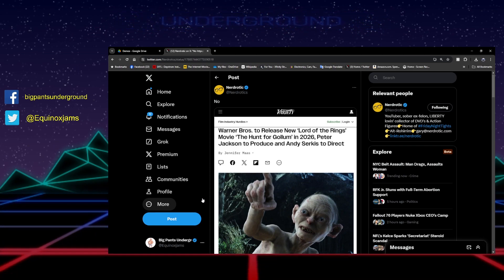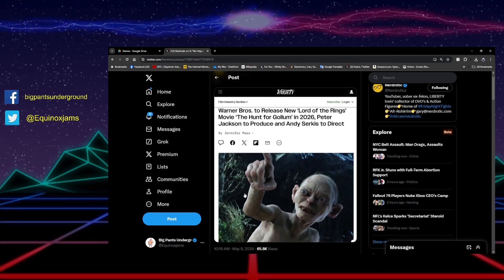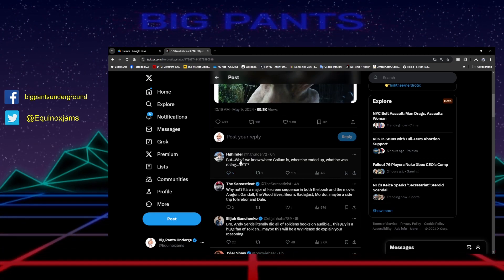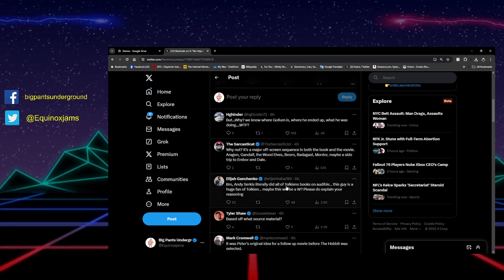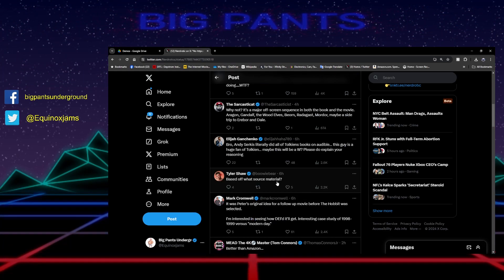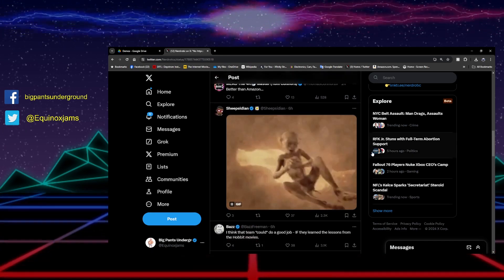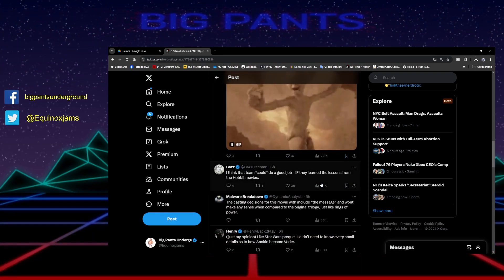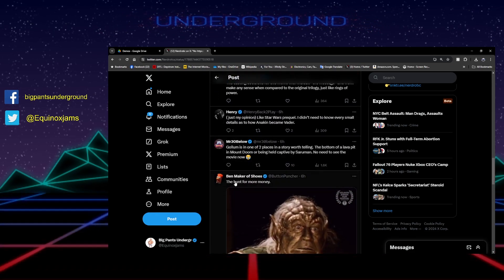The Hunt For Gollum to be released in 2026. But Why?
Peter Jackson will be releasing a new movie called the hunt for Gollum in 2026. but did anyone ask for this?